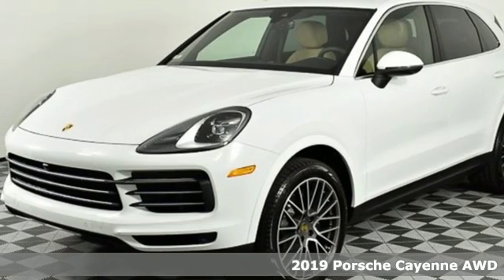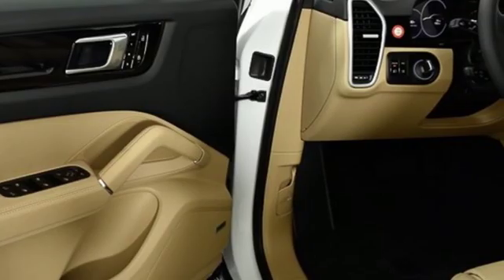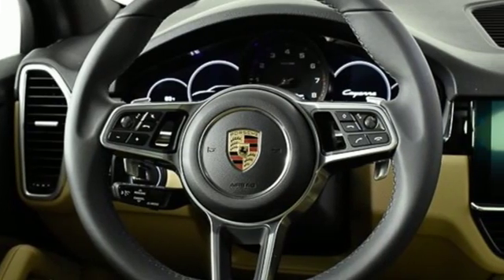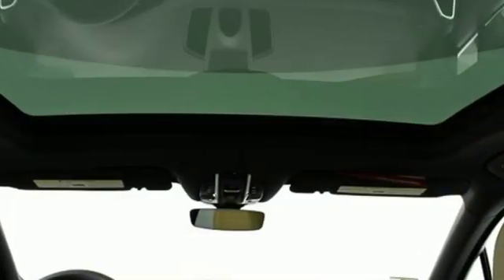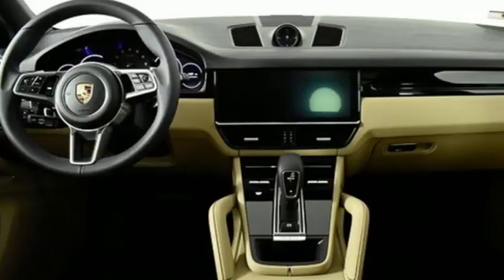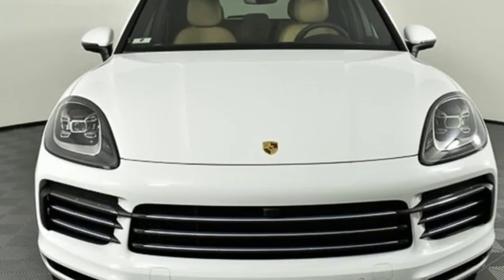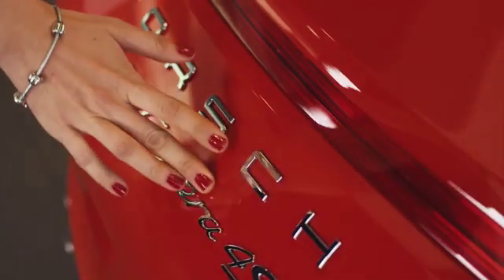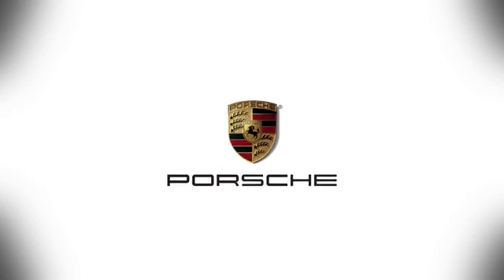New 2019 Porsche Cayenne Atlanta, GA P15671 - SOLD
Year: 2019
Make: Porsche
Model: Cayenne
Engine: 3.0L V6
Transmission: 8-Speed Automatic with Tiptronic
Color: White
Interior: Black/Mojave Beige
Stock #: P15671
VIN: WP1AA2AY3KDA16415
21" RS Spyder Design Wheels incl Wheel Arches PaintedbrPremium PackagebrParkAssist (Front and Rear) incl. Surround Viewbr

Address:
4006 Carver Drive